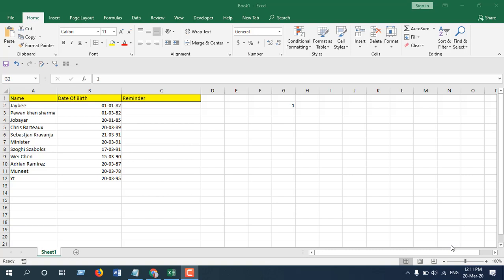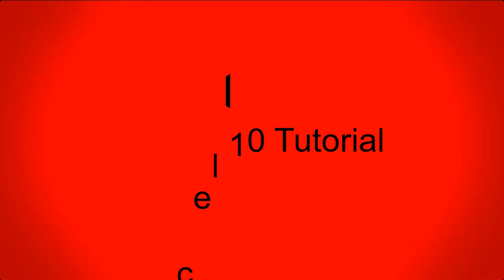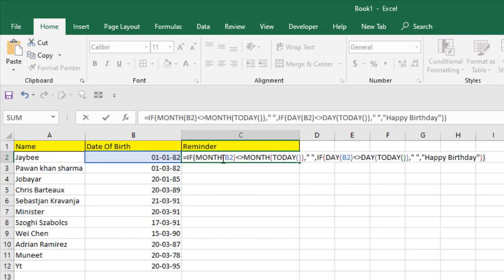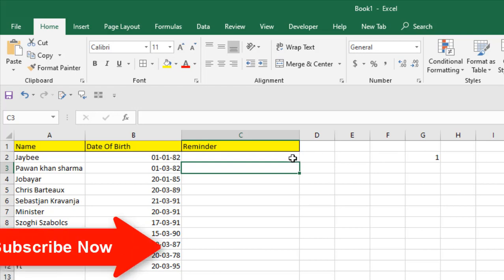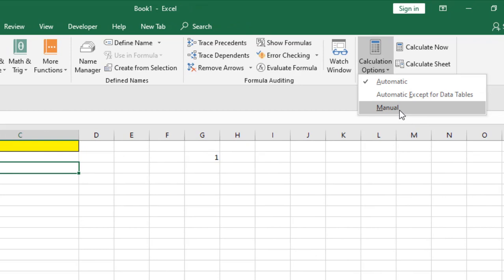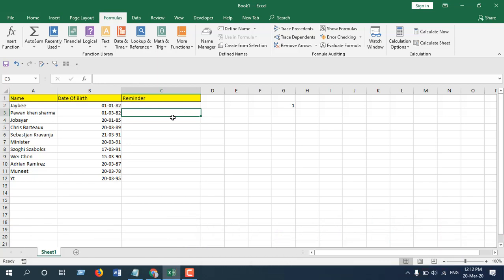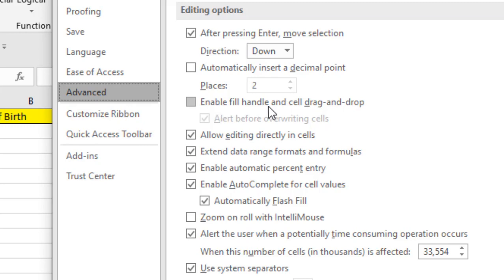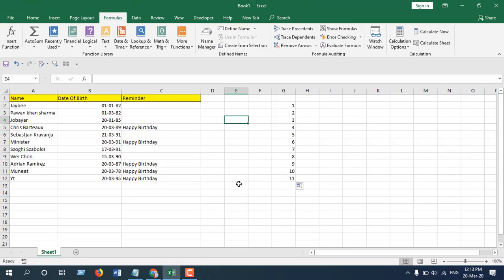How to solve "drag to fill not working" or enable fill handle and cell drag & drop in excel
In this excel tutorial for beginners I am about to solve "excel drag down not working" issue in excel. There are times we need to auto-fill formula to a column but we can’t find the "Fill handle" if we hover at the corner of a cell. In this tutorial we are about to resolve excel fill handle not working issue.

To solve autofill not working in excel you need to check two things. First one is the "Calculation Options". This usually solve the autofill issues with formula. This will solve "excel drag down formula not working" issue. The second one is the place where you can enable fill handle and cell drag & drop in excel.

*Solve excel drag formula not working.*
Step 1: Click on the "Formula Tab"
Step 2: Click on "Calculation Option"
Step 3: Select "Automatic"

If you already enable fill handle and cell drag & drop but still excel auto-fill option is not showing then this would resolve the problem. If the series fill not properly working then you should follow below procedure also.

*Enable fill handle and cell drag & drop in excel*
Step 1: Click on the "File" Menu
Step 2: Click on "Options"
Step 3: Click on "Advanced"
Step 4: Check-mark on or "Enable fill handle and cell drag & drop"

Done. Now your fill handle not working in excel problem should be solved. From now on you can auto fill formulas, numbers, text and everything excel supports. This is the best and proven solution for Excel autofill drag not working issue.

*Chapters*
0:00 Drag option not working in Excel
0:47 Set Formula Calculation to Automatic
1:21 Enable Fill Handle and Cell Drag and Drop In Excel
1:46 Verify the Solution.

*Become a member and enjoy exclusive perks while supporting the channel you love!*